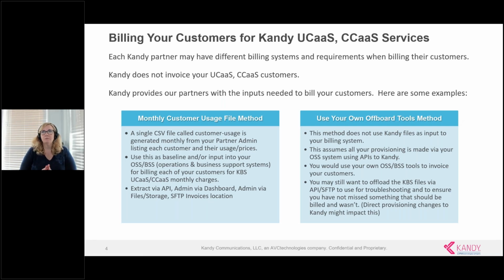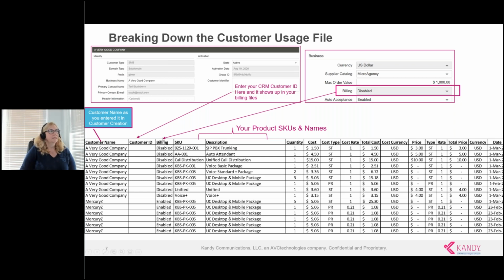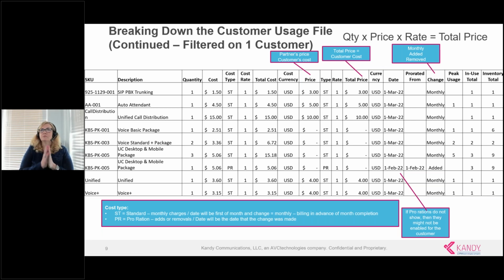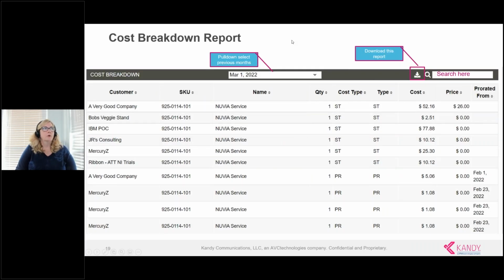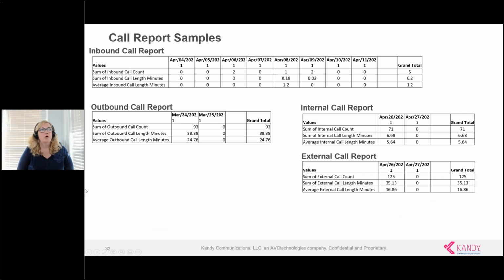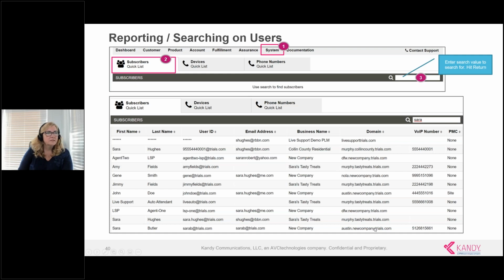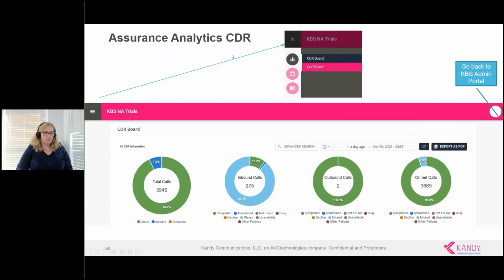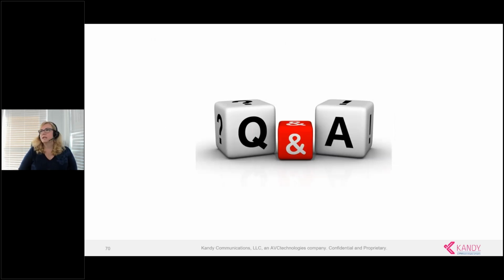Kandy Technical Fireside Chat - Billing, Reporting & Analytics on Kandy